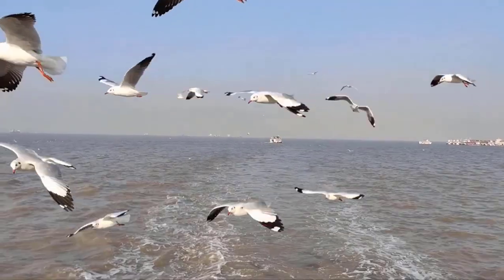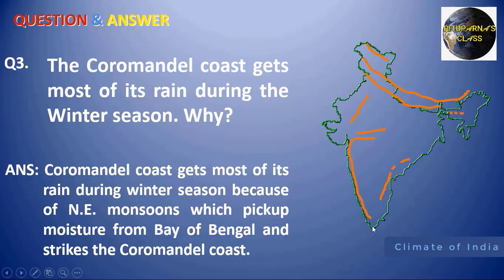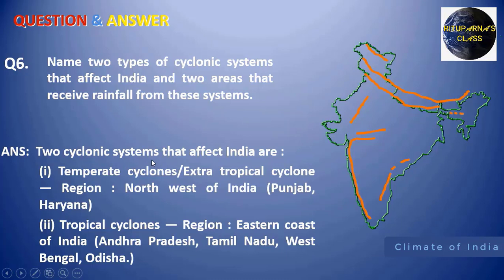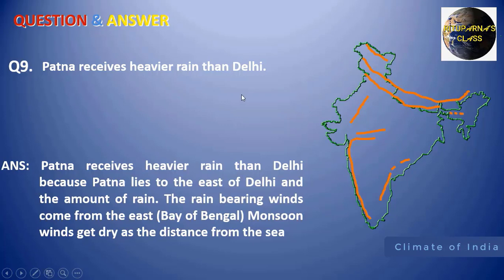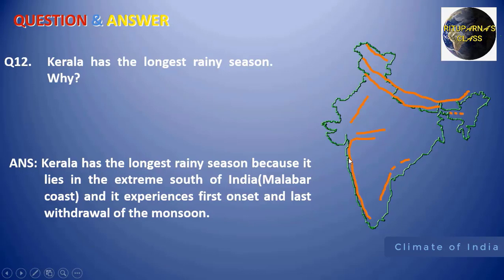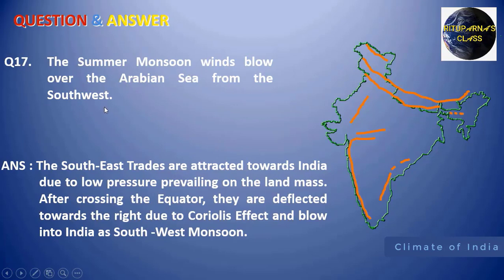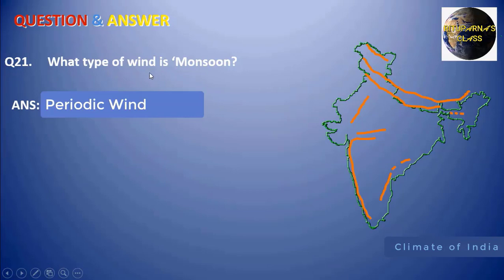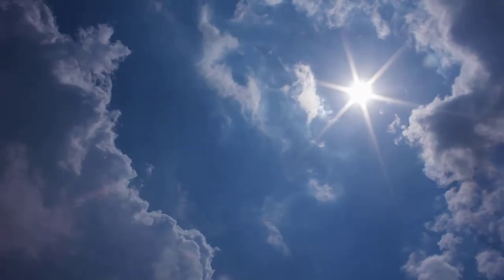Complete package of Questions on Climate of India with explanation for ICSE, CBSE & UPSC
In this video I have discussed 24 questions on the chapter Climate of India with the help of the diagram. The video has given special reference for ICSE Grade 10.
But almost all questions are helpful for any kind of exam related to geography.

General  Questions (Total 24 Questions)- 0:45
Few example:
What is the direction of the summer monsoon? Why?
Name two types of cyclonic systems that affect India and two areas that receive rainfall from these systems.
State the agricultural benefits derived from the Westerly depression in Punjab.
Distinguish between north east monsoons and retreating monsoons.

Link for Atlas book

Your feedback are always welcomed. You can let me know your valuable suggestions in the comment box.